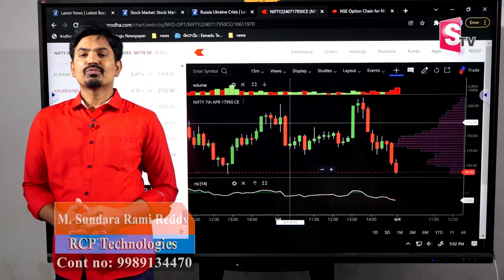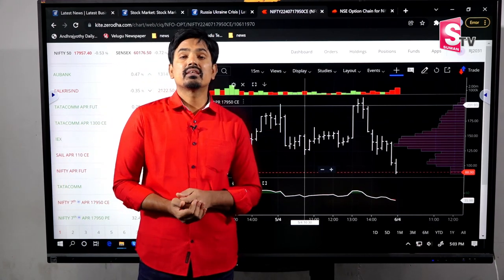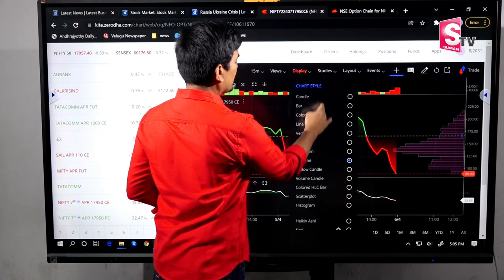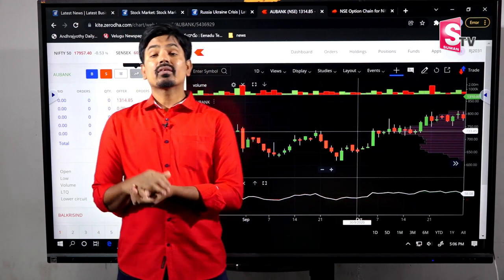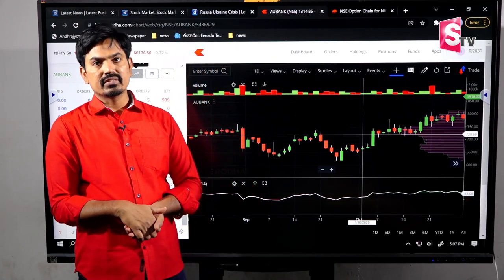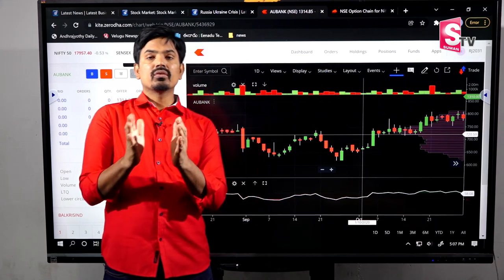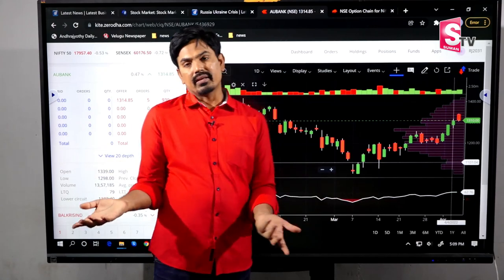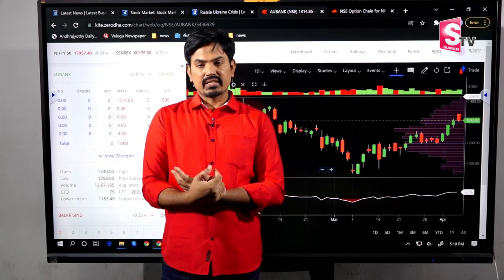Sundara Rami Reddy - Best Candlesticks analysis | Complete Candlestick Patterns | Best Trading tips